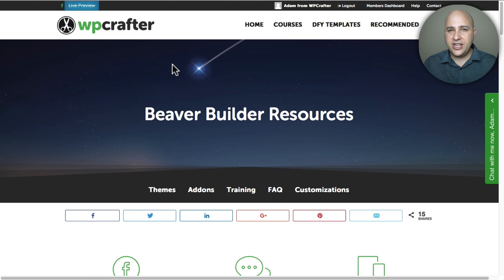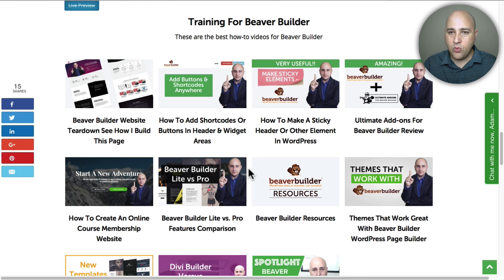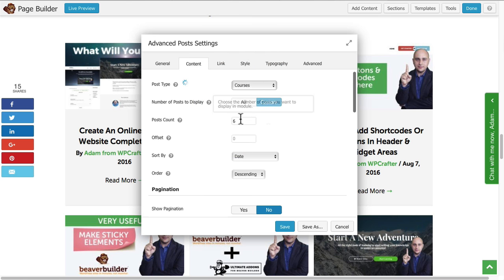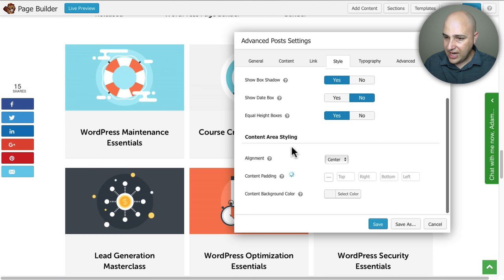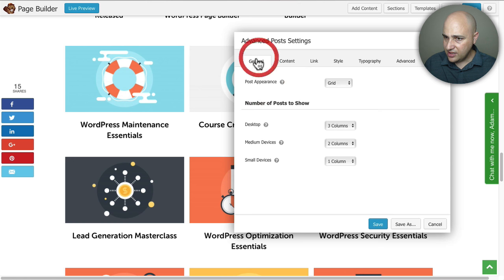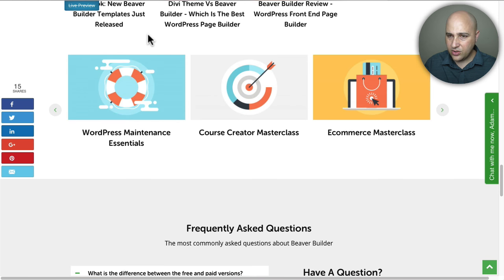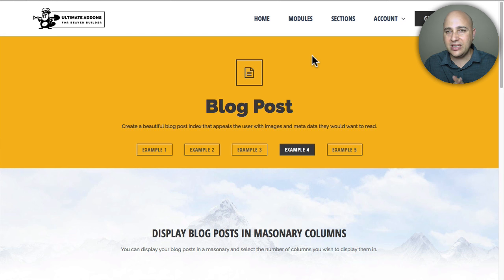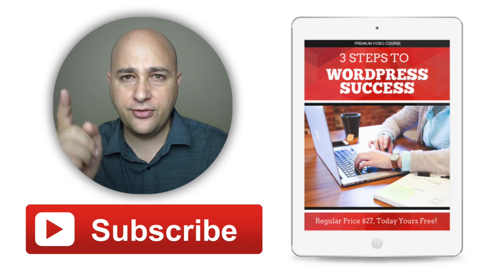Creating Custom Content Grids With Beaver Builder & Ultimate Addons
New feature just launched that allow you to create custom content grids for any post type in WordPress.